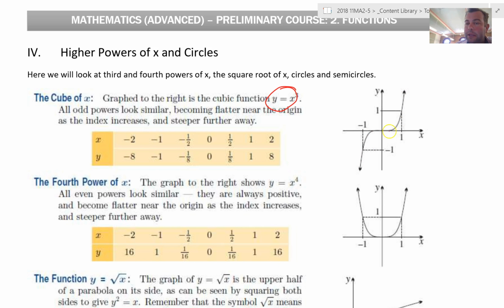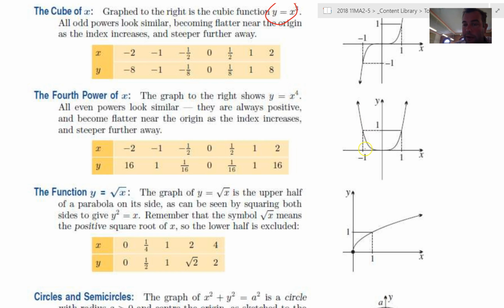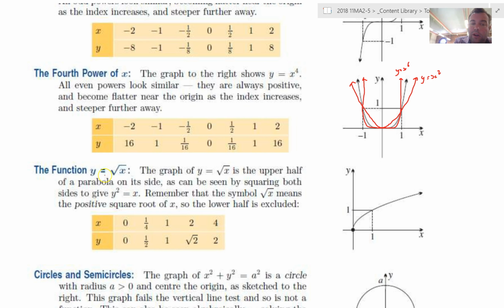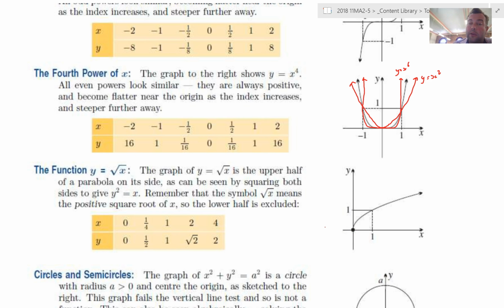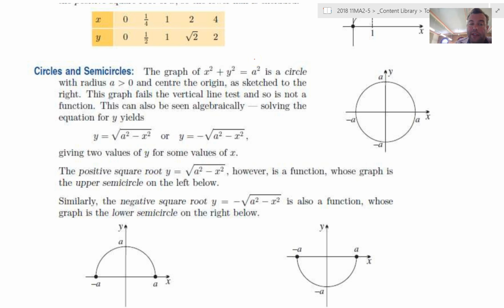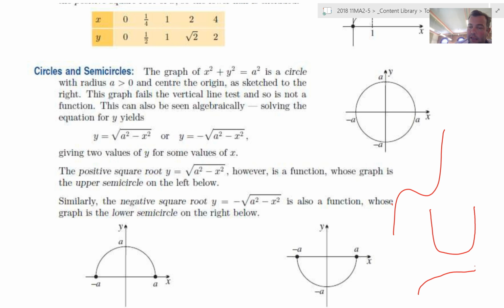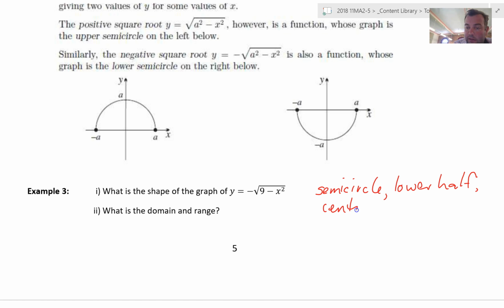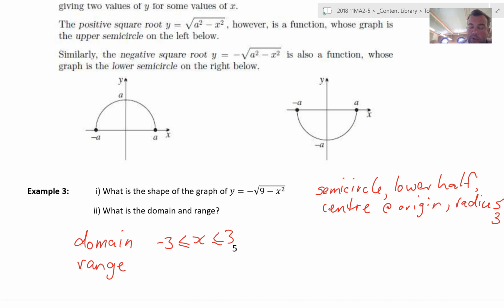2U: Circles and Higher Powers